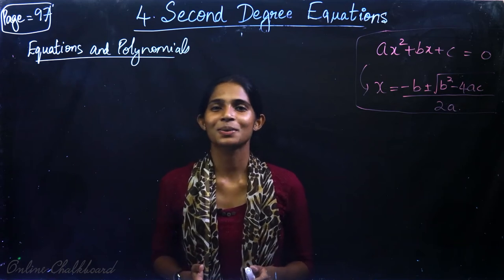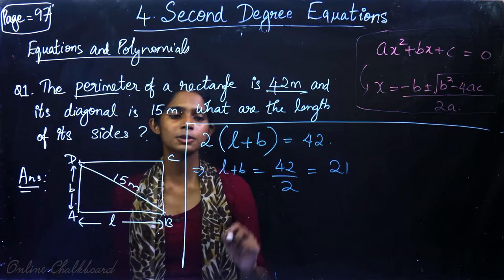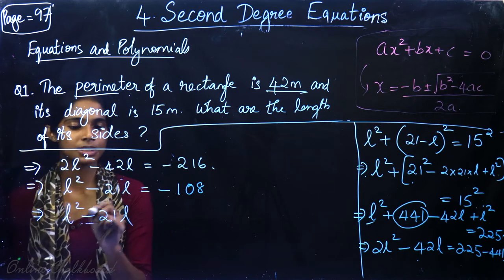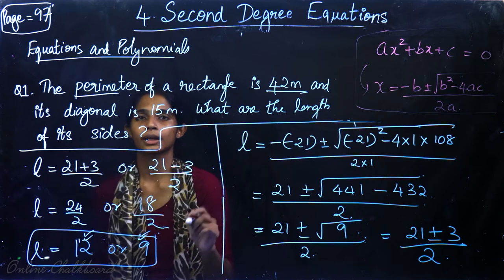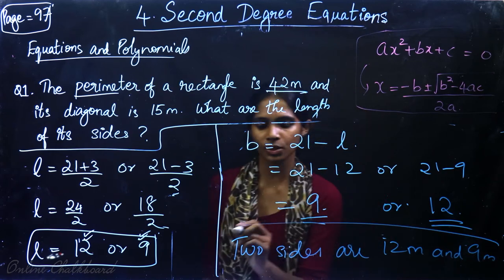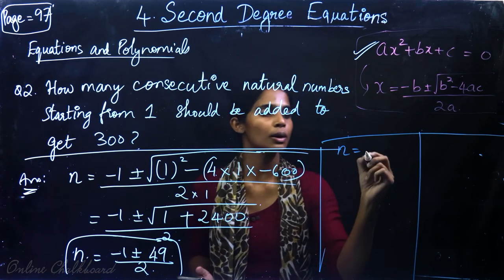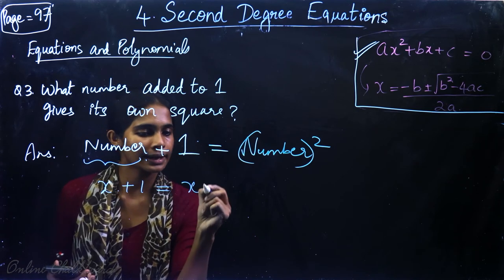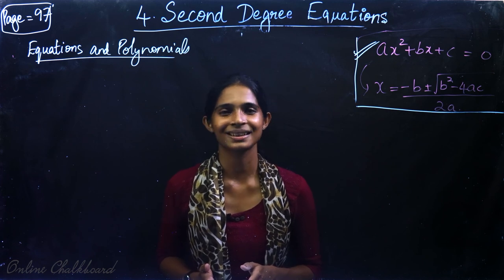Class 10 | MATHS | Chapter 4 - SECOND DEGREE EQUATIONS - Part 8 | SSLC KERALA | Kite Victers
Other Class from this chapter 👇🏻
Class 10 | MATHS | Chapter 4 - SECOND DEGREE EQUATIONS -| SSLC KERALA | Kite Victers |

Play List :-
Play List :-